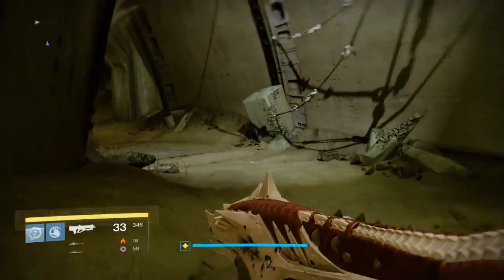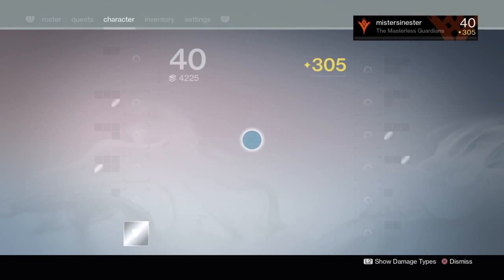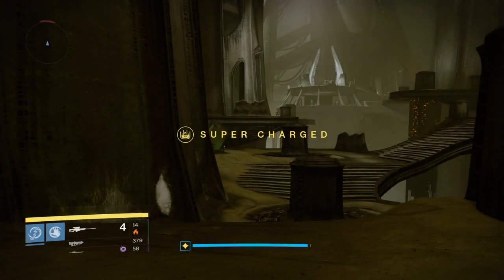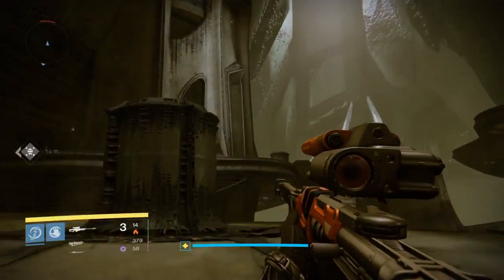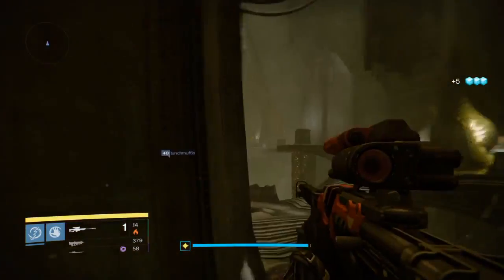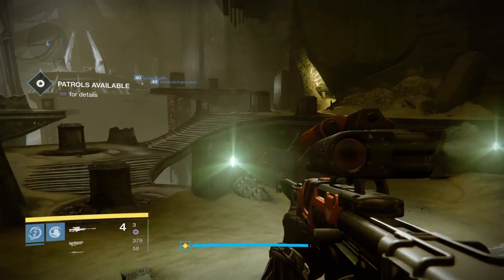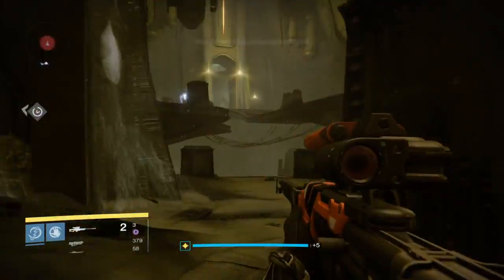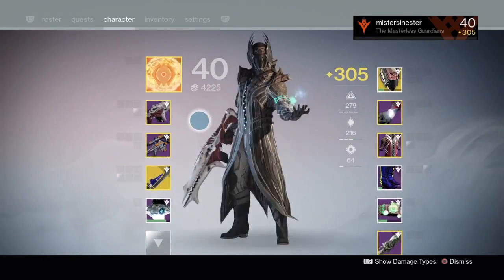Destiny Taken King Light level / Weapon Attack damage explained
This video will show how weapon damage is determined in Destiny The Taken King. Overall light level overrides individual weapon attack damage. If your overall light is 300 and use a 320 attack weapon, the damage will be scaled back to 300. I showed this using two of the same sniper rifles with the same range and impact but different attack values. Keeping my light level the same keeps the damage the same. So damage is determined by your overall light level and the weapon impact.